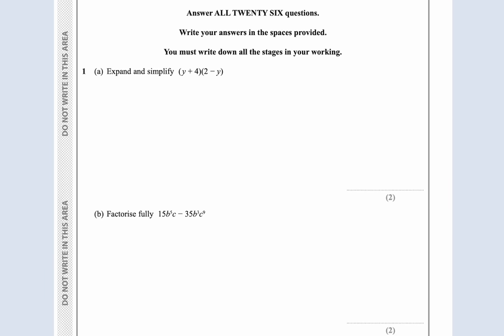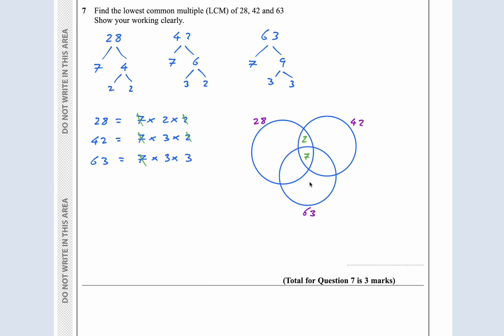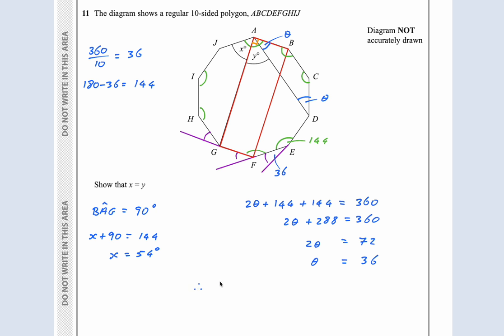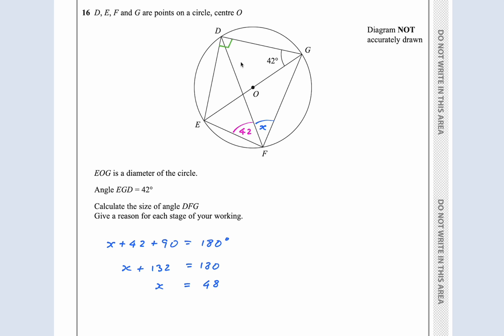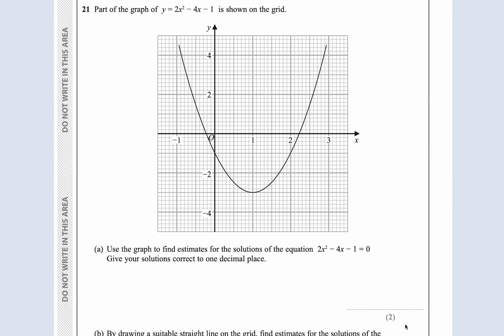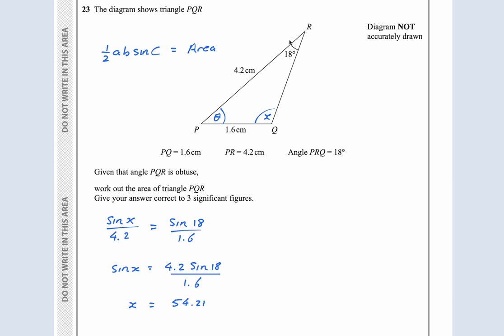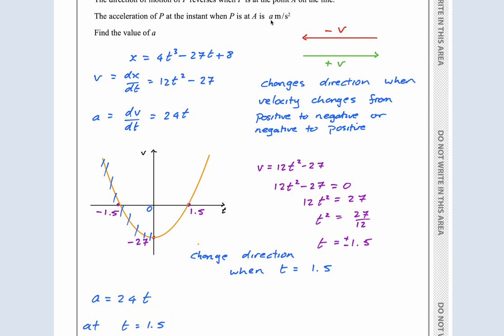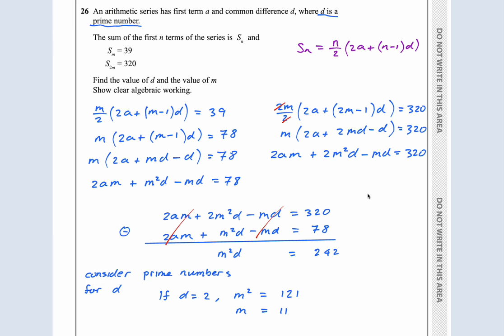IGCSE Maths Edexcel January 2022 2H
Full worked solutions of the Edexcel IGCSE Maths January 2022 paper 2H